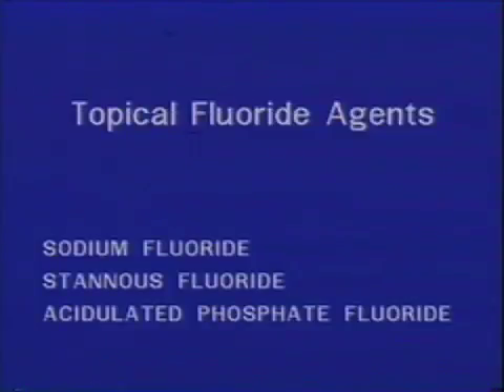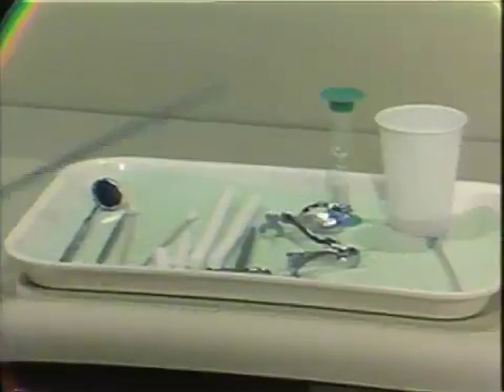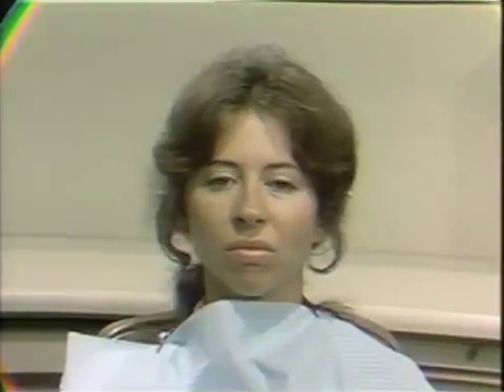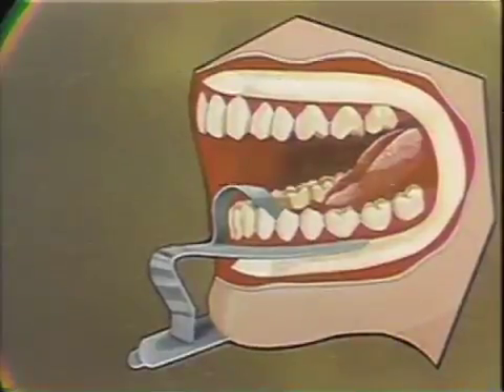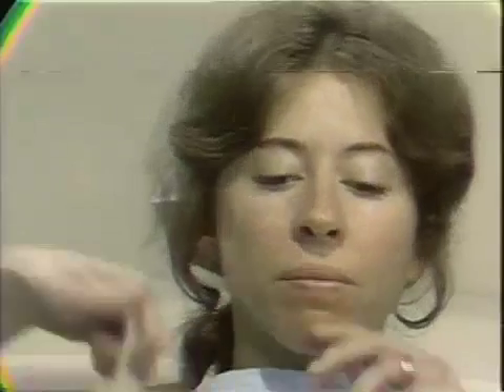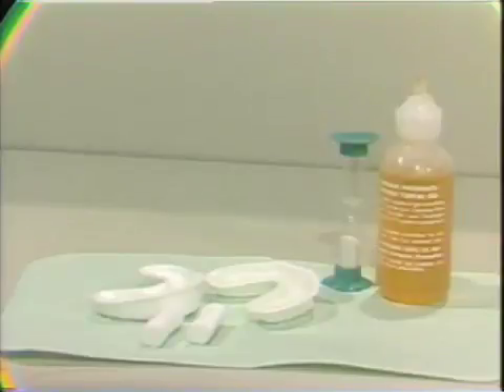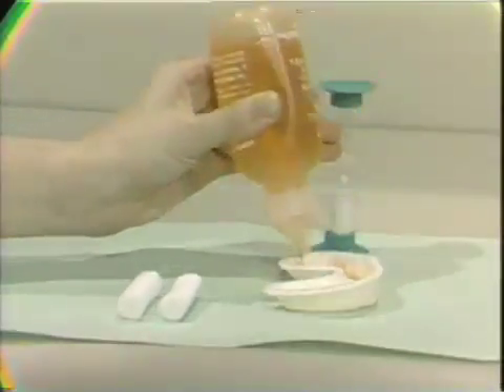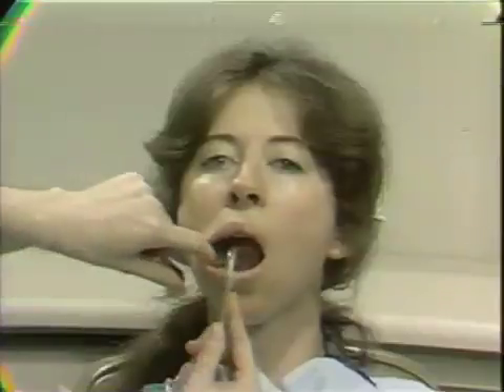Topical Fluoride Applications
Demonstrates fluoride application by the solution method using cotton rolls and by the gel method using trays.  Orig. air date: NOV 5 75